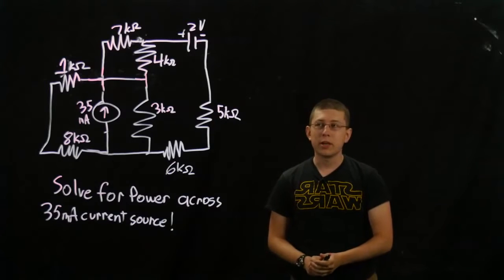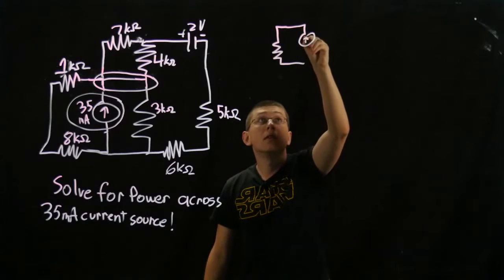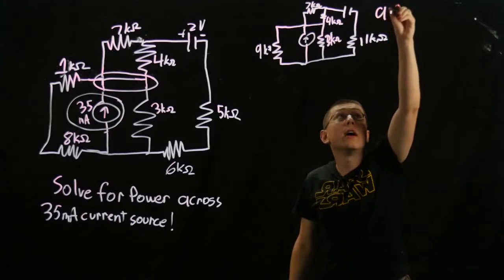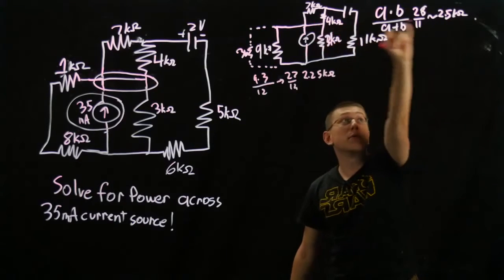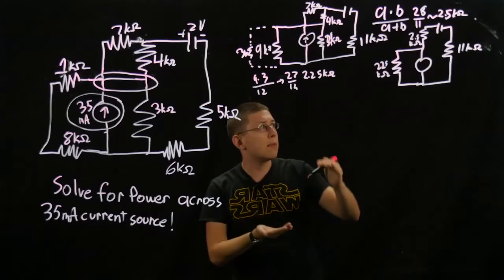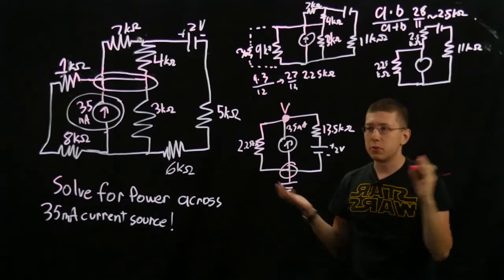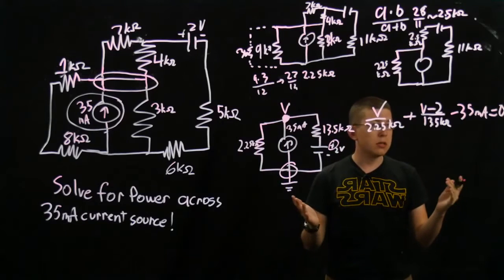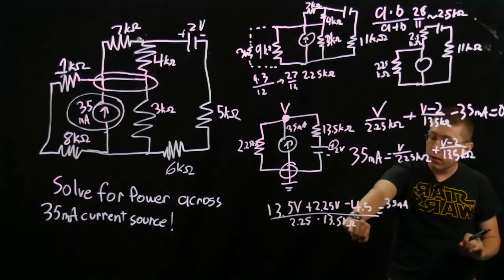Circuits 1 - Node Voltage - Example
Adam with UConn HKN presents an example problem simplifying a circuit and then using the node voltage technique to solve for the power across a current source.